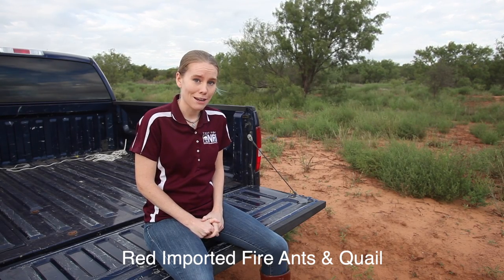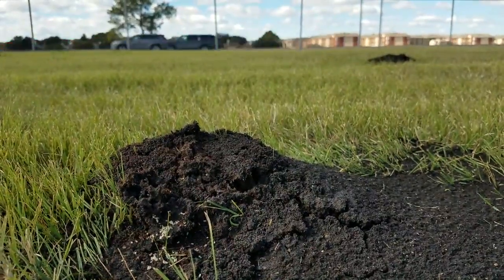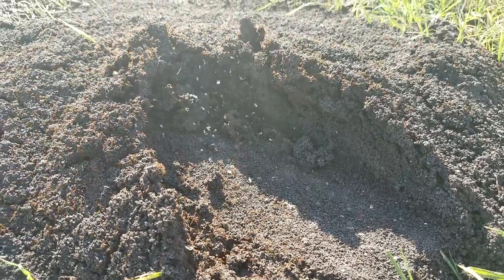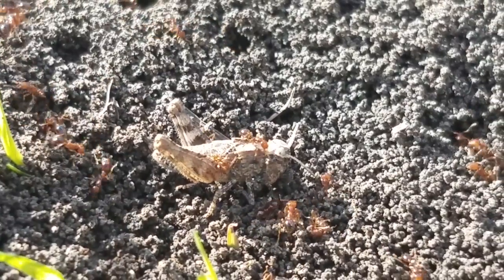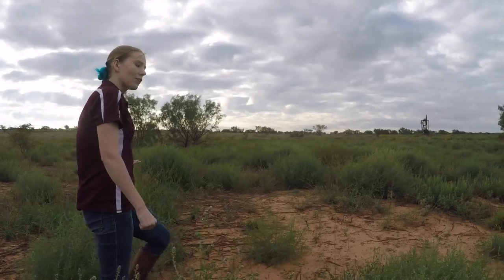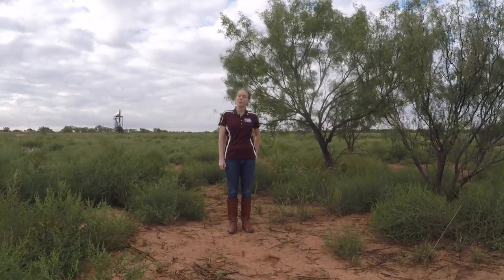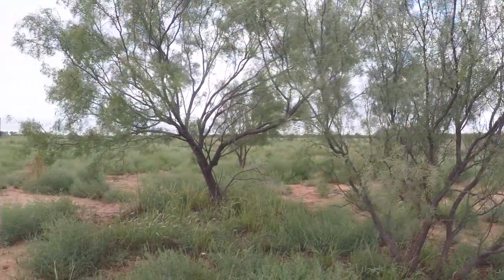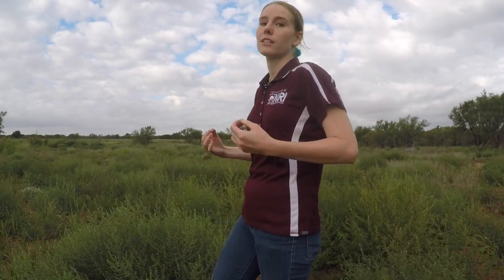Fire Ants and Quail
Red imported fire ants are an invasive species that cause problems for all kinds of native wildlife, but how exactly do they affect quail? Find out in this video.